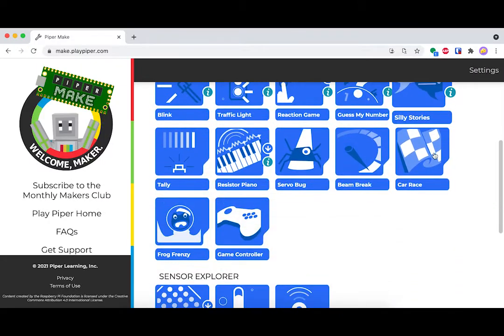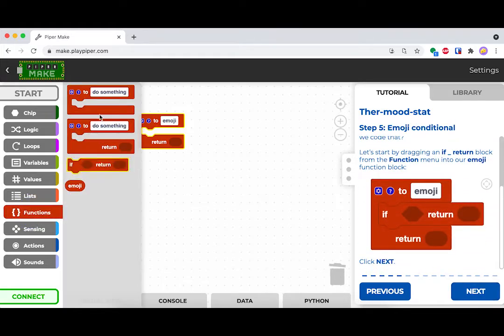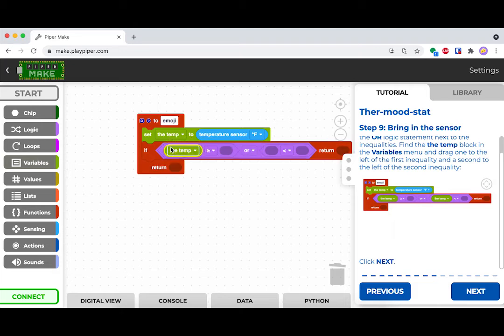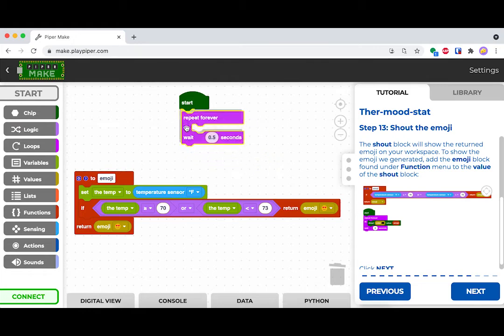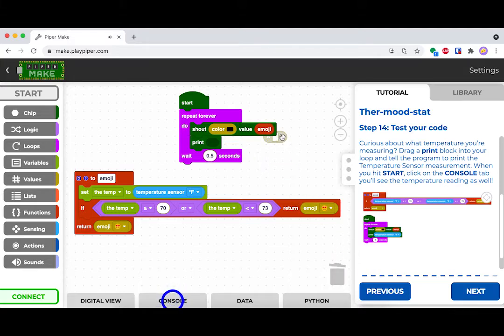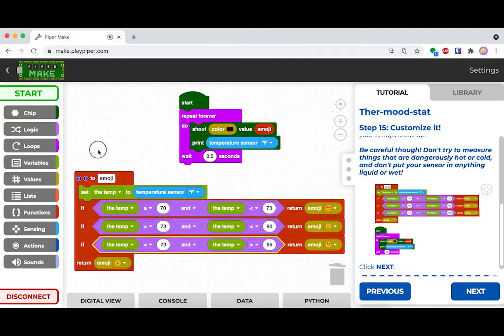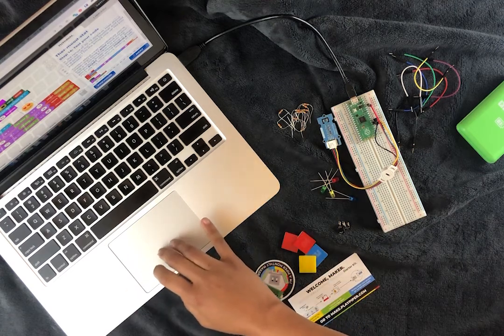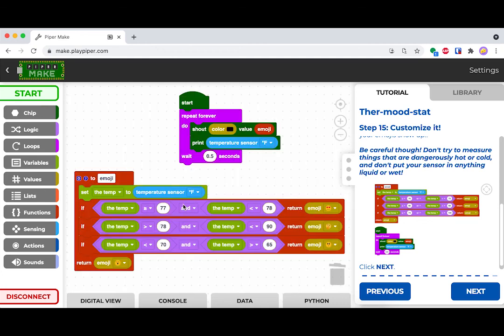Thermoodstat - Piper Make Educator Resource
In this tutorial on Piper Make students will use a temperature sensor and code a program that shows emojis when temperature readings are within certain parameters.